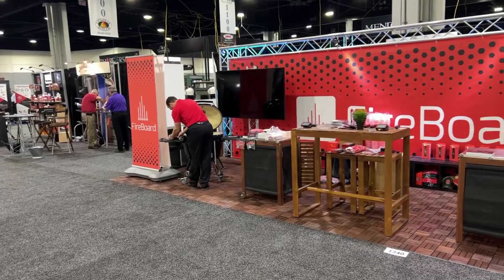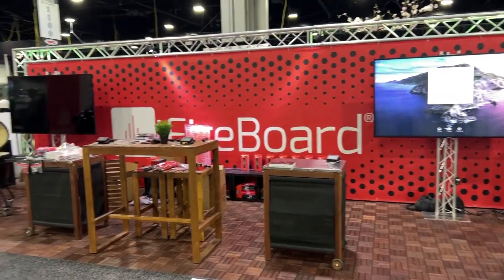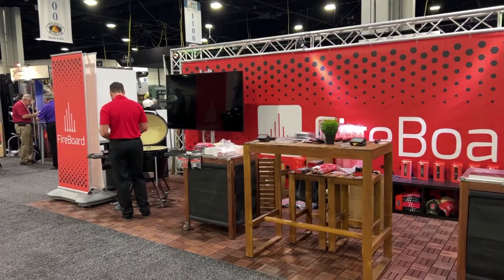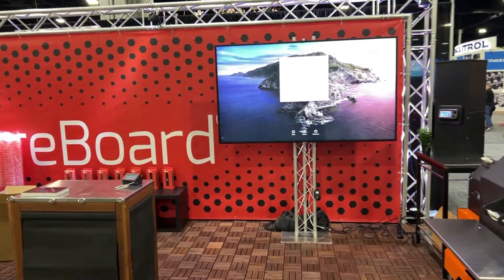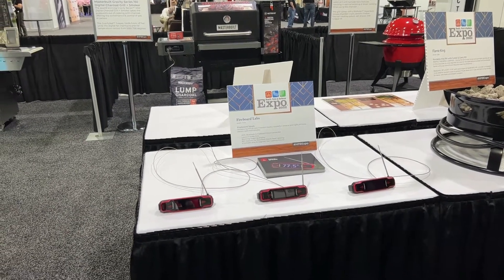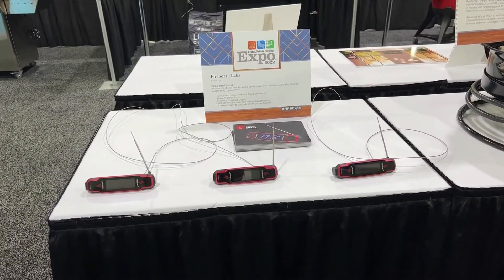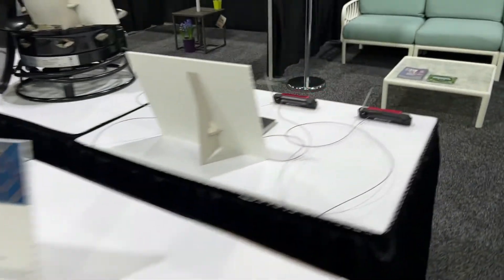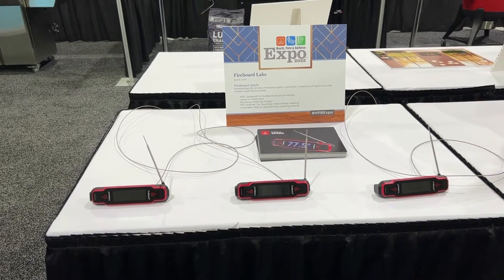HPBA Expo Day One!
We go on the road to Atlanta for the big HPBA Expo!